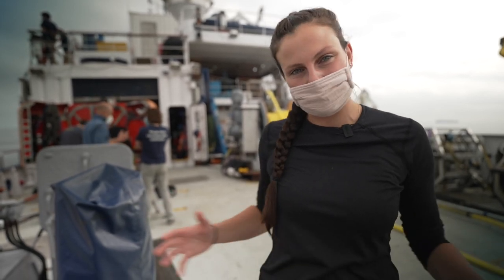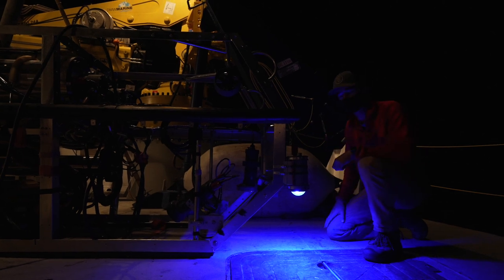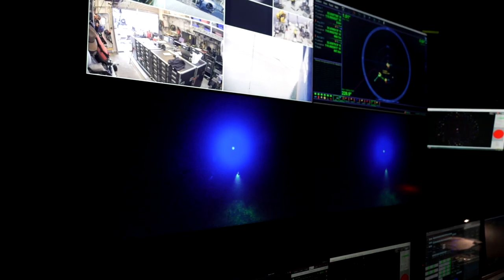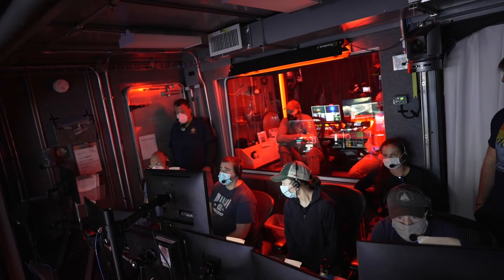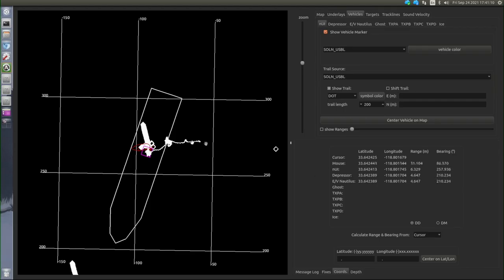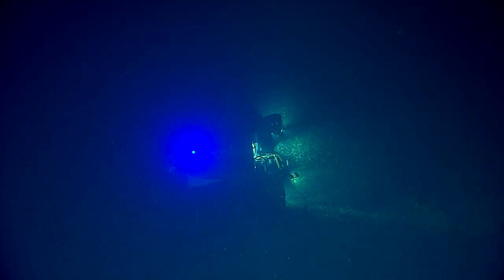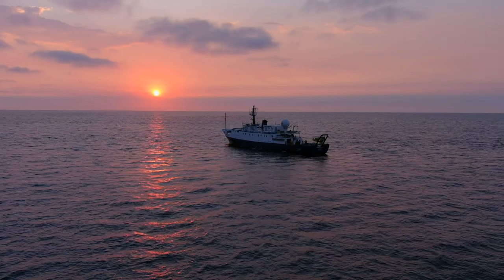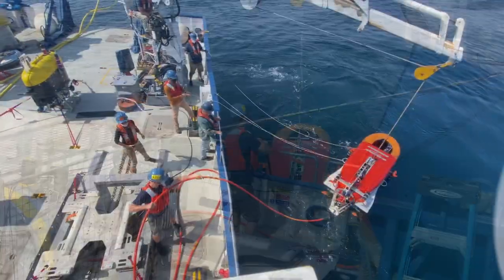Pushing the Edge of Deep-sea Exploration with WHOI's HROV Nereid Under Ice (NUI) from E/V Nautilus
As we continue to push the edge of underwater exploration, E/V Nautilus participated in testing a new wave of deep-sea technology and communication to advance our understanding of Earth’s oceans and the depth of their dynamic processes.

Funded by NOAA Ocean Exploration through the Ocean Exploration Cooperative Institute (OECI), one of the OECI’s goals is to build towards autonomous vehicles sharing information, allowing each vehicle to be more effective and to provide increased situational awareness to the vehicle operators aboard or ashore.

In September 2021, Nautilus hosted the hybrid remotely operated vehicle (HROV) Nereid Under Ice (NUI) off the coast of southern California to test acoustic modem communications between it and ROV Argus in what oceanographers have dubbed a momentous occasion in the advancement of deep-sea exploration.

NUI is a hybrid autonomous underwater vehicle (HROV) that was developed by engineers at the Woods Hole Oceanographic Institution (WHOI) as a vehicle originally intended to explore far under ice shelves and difficult-to-reach places. It can dive to depths of 2,000 meters to employ technological specifications such as an onboard navigation system, fiber-optic telecommunications, video and photo capability, a seven-function manipulator arm, as well as chemical and biological sensors.

But what sets NUI apart from other exploratory vehicles is its ability to operate in different modes, from fully autonomous (mapping on a preset mission) to semi-autonomous (receiving a new mapping mission mid-dive) — both settings that the team aboard Nautilus successfully demonstrated during this mission. The system is capable of conducting a wide variety of standard manipulation tasks typically done by conventionally tethered ROVs, but NUI is capable of operating at a much greater range from a host vessel.

A team of scientists both on ship and ashore deployed NUI to the seafloor with ROV Argus nearby for support. The two vehicles were able to “talk” to one another underwater using an optical modem that transmits information back to researchers. After a successful survey, NUI proved that it could generate maps that showed potential dive targets so that ROV pilots could focus on exploring areas of interest during that same dive rather than returning in subsequent explorations.

“It’s a really full house in the control room right now. The whole NUI team is here, working on a dive with the optical modem connected to Argus,” said Megan Cook, Ocean Exploration Trust (OET) Director of Education & Outreach, during a testing demonstration.

“What’s also exciting is there is a whole team ashore working on the troubleshooting as well, looking at how we can optimize and how we can improve the strength of the connection, which will let us do a little bit more of the autonomous manipulation, and the cool tests that are going on.”
During this technology testing, cameras aboard NUI and Argus offered a dual view of a gently sloping seafloor coated with bacterial mat, an area that proved ideal for operations testing of remote control of the manipulator arms aboard the AUV.

Despite its many successes, the mission was not without challenges over the course of six dive days. But troubleshooting and teamwork — along with a diverse array of electrical, mechanical, and scientific skill sets — proved that NUI has an important contribution to make in the future of telerobotics.

“We just reached another milestone in the development of advanced autonomous vehicle systems.,” said OET President Dr. Robert Ballard.“Then we’ve transferred control of the manipulator that you see functioning right now to people in Woods Hole with other people connected in Chicago, that are orchestrating a sampling routine with none of us operating it. This is now being completely operating with people off the ship and this is the portent of when we’re not even on the ship. We’re moving faster than I thought we were going to move. This has been quite a new milestone in our undersea exploration.”

This proof-of-concept operations test will lead to new methodologies or “concepts of operations” for underwater exploration in the future, including future OECI technology challenge missions on E/V Nautilus.

Funding for NUI autonomy provided by:

- NSF National Robotics Initiative (NRI): Grant #1830500, “Shared Autonomy for Unstructured Underwater Environments Through Vision and Language”
- NASA Planetary Science and Technology through Analog Research (PSTAR): Grant # NNX16AL08G, "Cooperative Exploration with Under-actuated Autonomous Vehicles in Hazardous Environments”
- Navistry Corp.